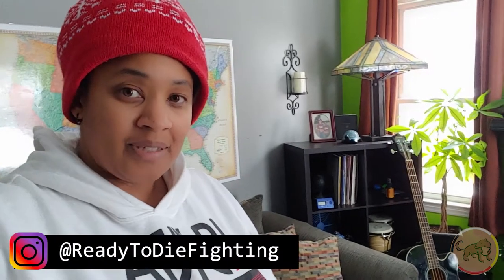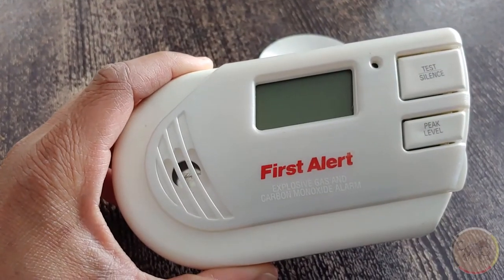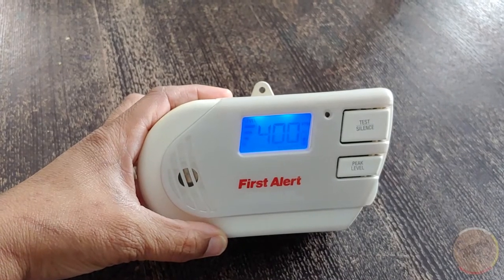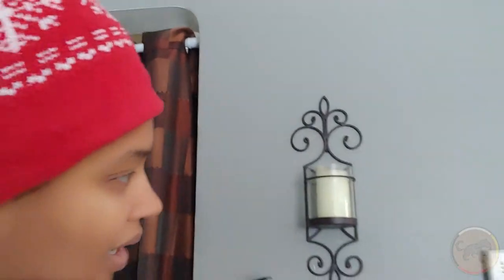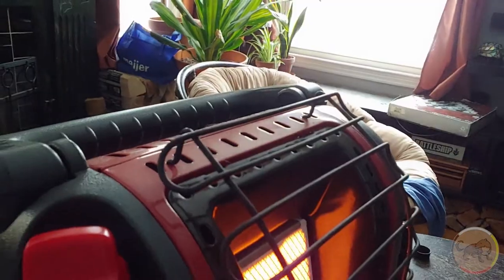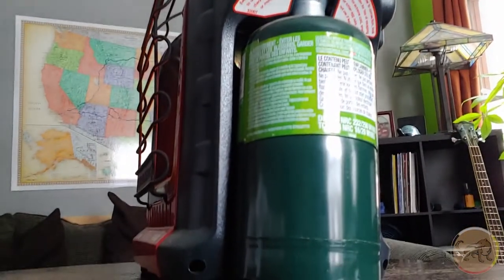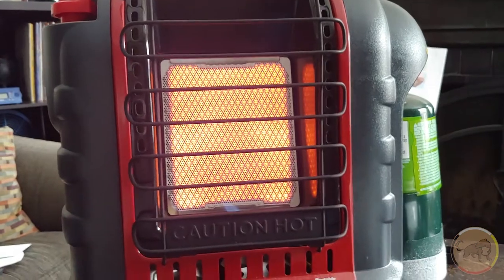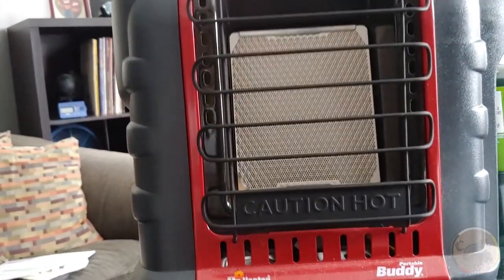Review | Mr. Buddy Portable Heater | Can it Heat My Living Room?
The power's out (for real this time) so it's a perfect opportunity to test out the Mr. Buddy Portable Heater and see if it will heat my living room.